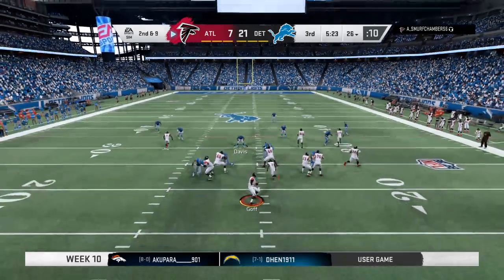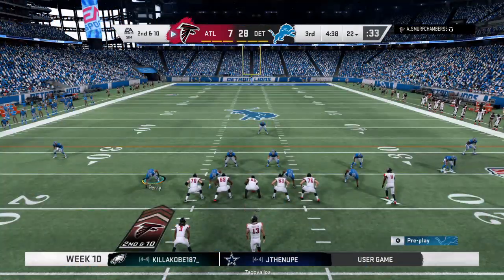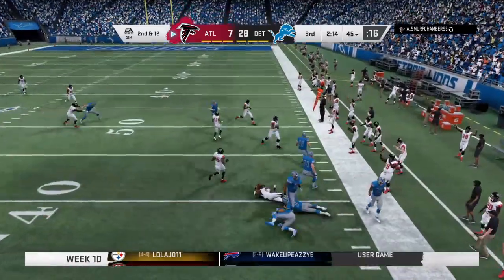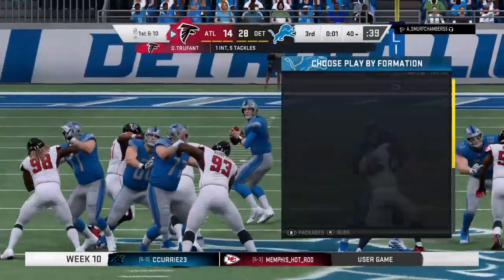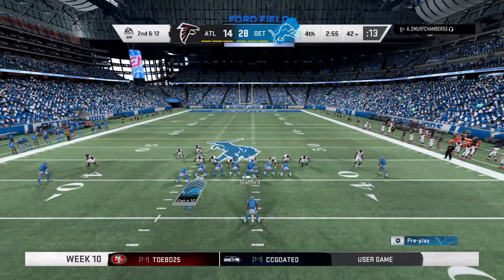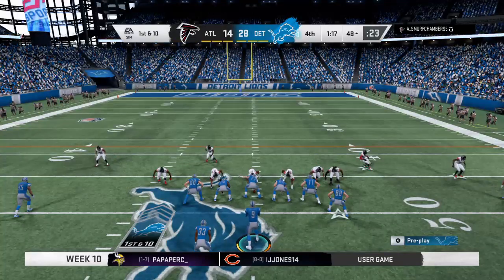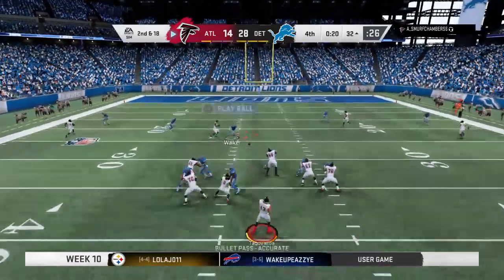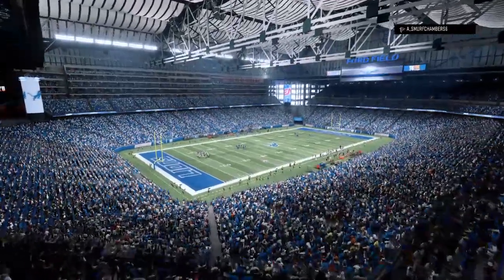Year 2 Week 10: Falcons @ Lions - Part 2